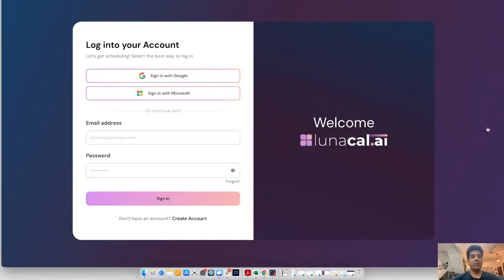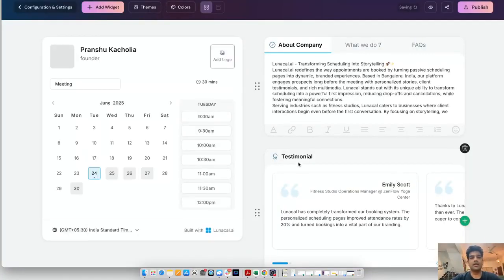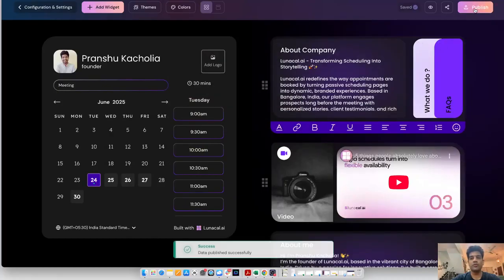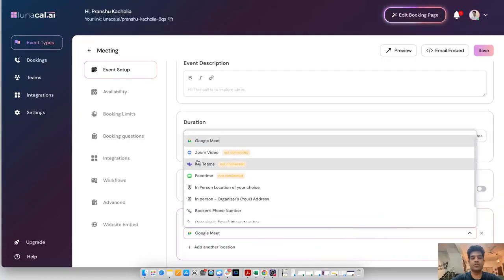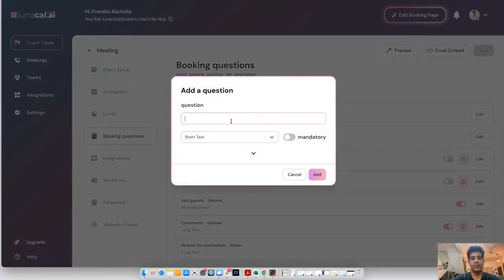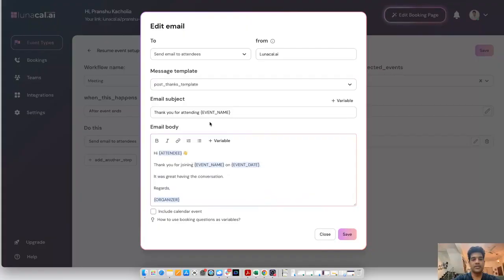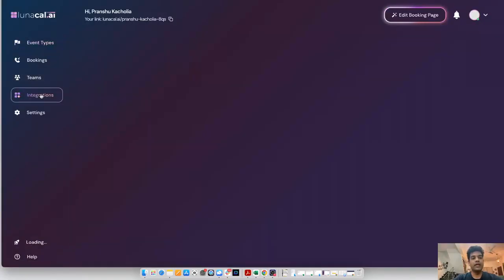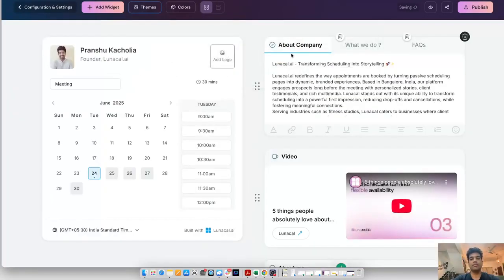Lunacal Lifetime Deal: How to Create Stunning Scheduling Pages for Your Business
Transform your scheduling page into a powerful marketing tool that automates bookings and elevates your brand's professional image.